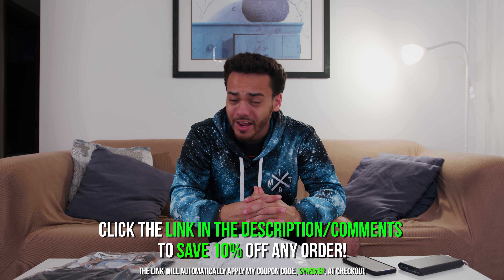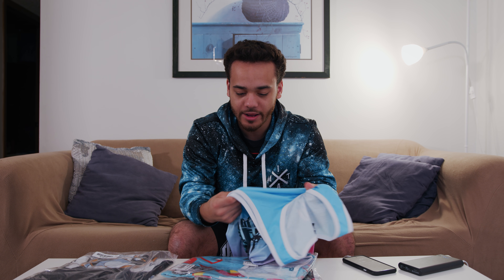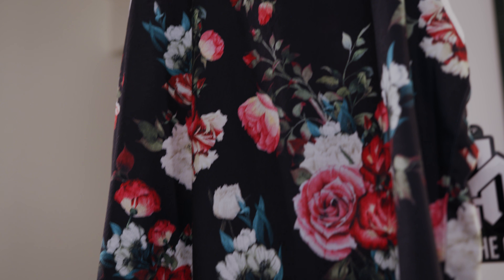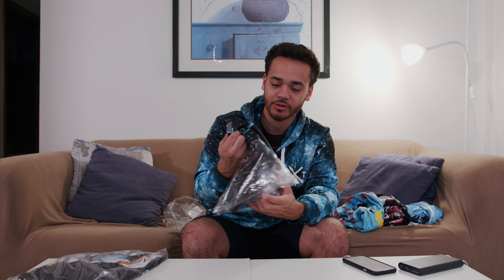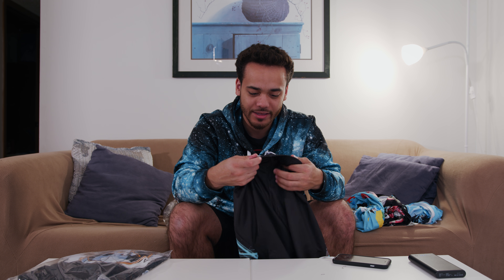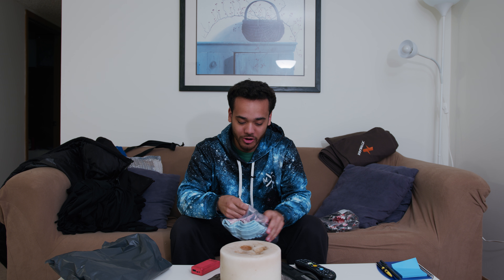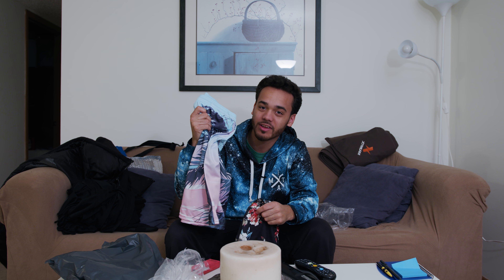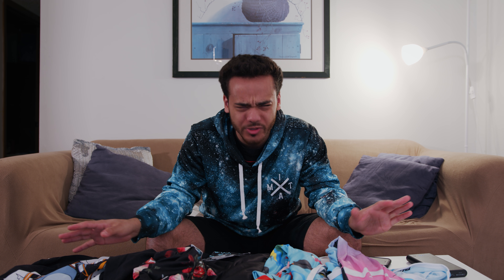INTO THE AM Unboxing Review Preview - Spring Collection 2020 Tank Tops & Shorts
I got some brand new Tank Tops and Shorts from INTO THE AM's new Spring Collection 2020 and thought I'd unbox them & do a brief first impressions review!

Here's the stuff in this video...